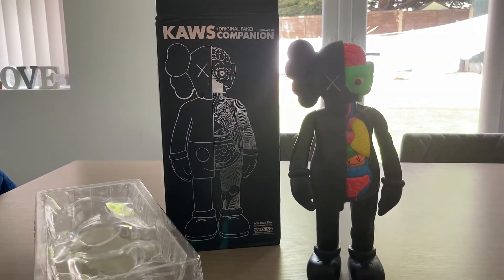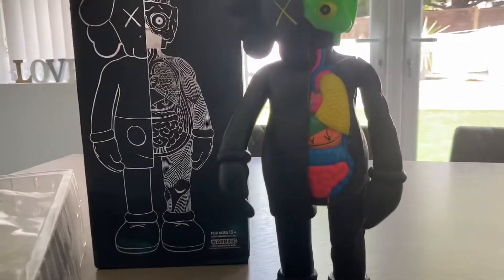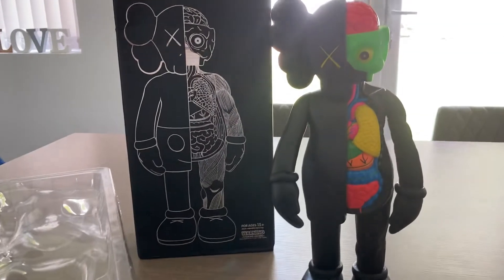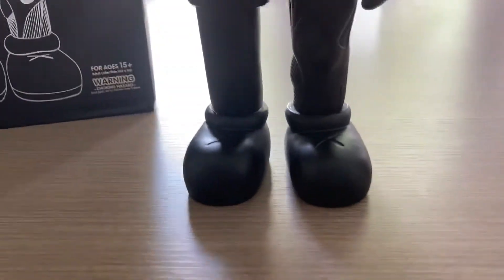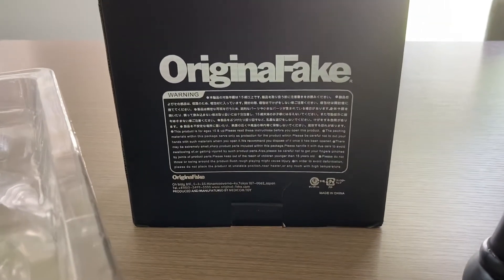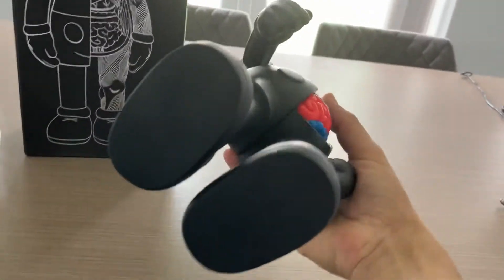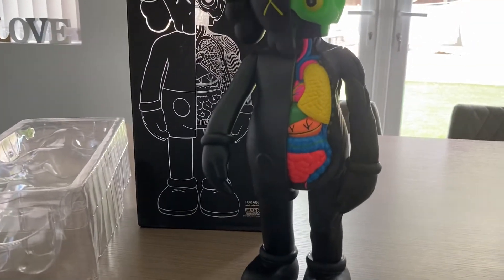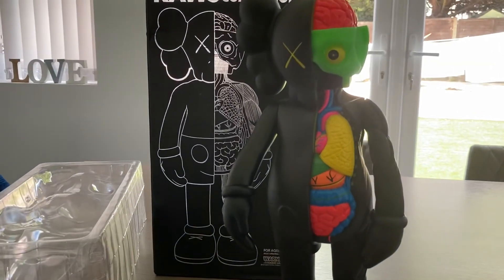Why you SHOULD buy a FAKE Kaws Companion for £50!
Unboxing and review of my Fake, original fake Kaws Companion - Open Flayed edition Black

Use this link if you want to get this exact one

Similar items are available at different prices and quality.